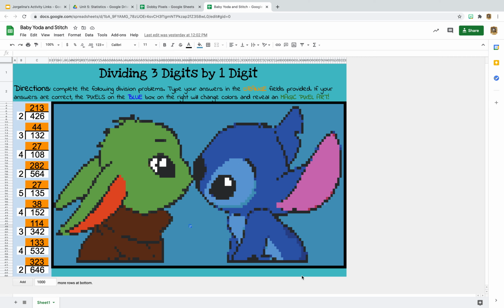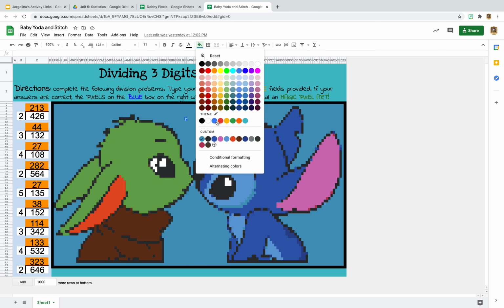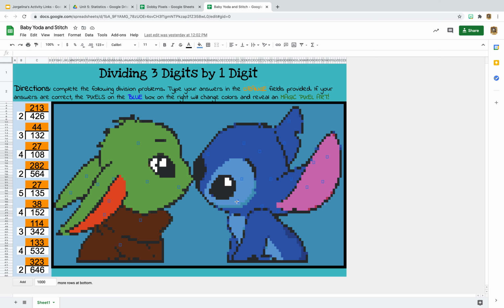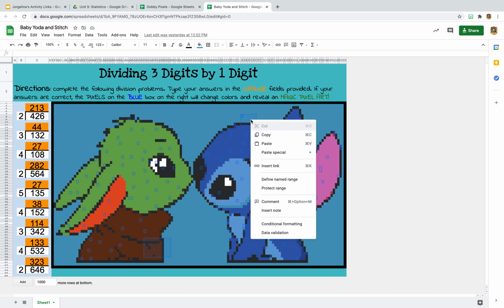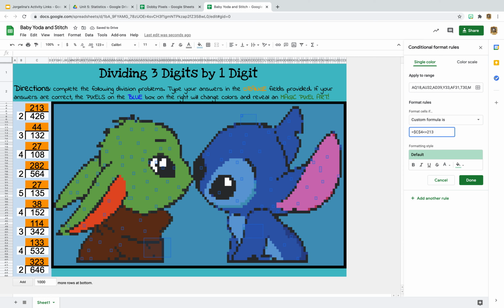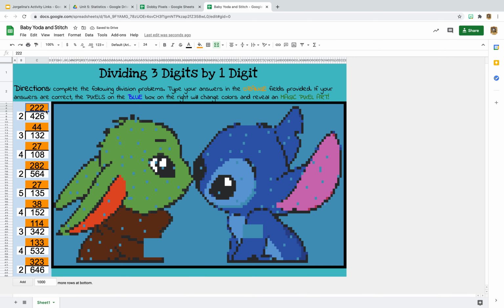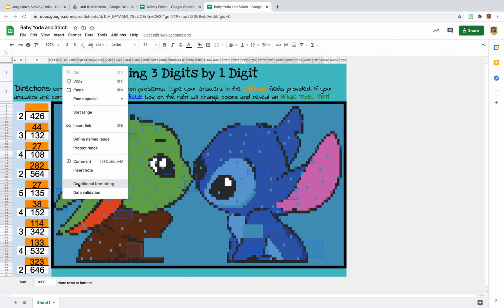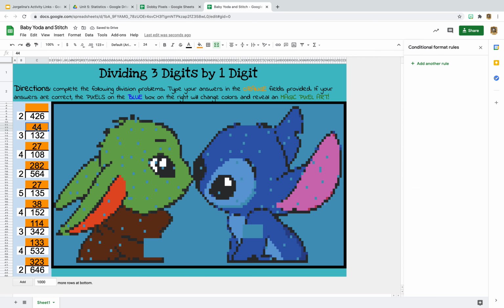How to format using "not equal" method - FIVE MINUTE VIDEO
In this video, you will learn how to use the not equal to method. (less than greater than) -- YouTube doesn't allow the symbols in the description for some reason!

To grab a copy of the activity featured in this video, you can click on the activities link below -- bookmark it as Jorgelina adds to it often! This one is under the elementary topic tag :)

Happy Teaching!